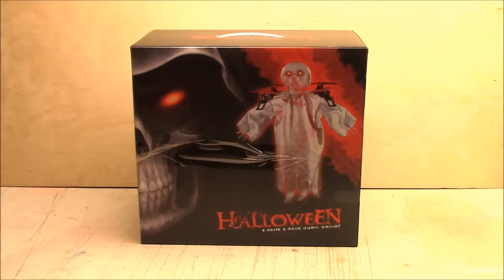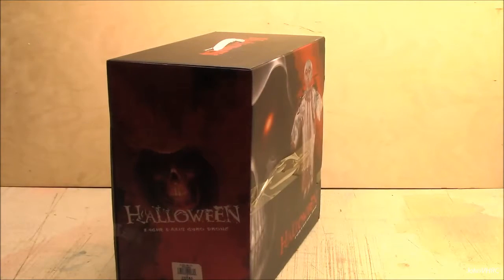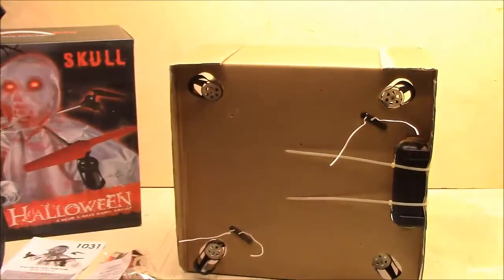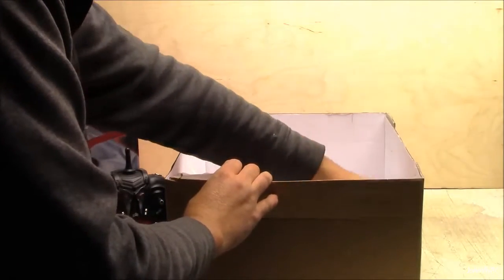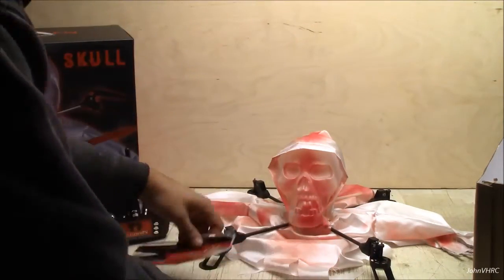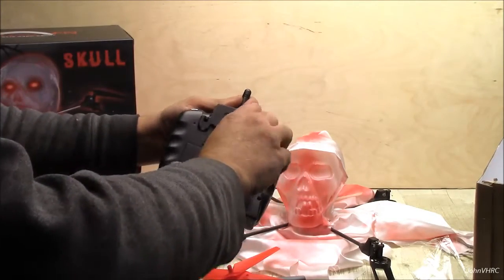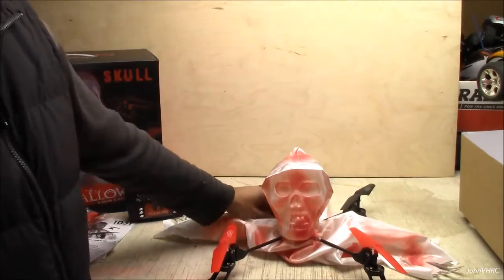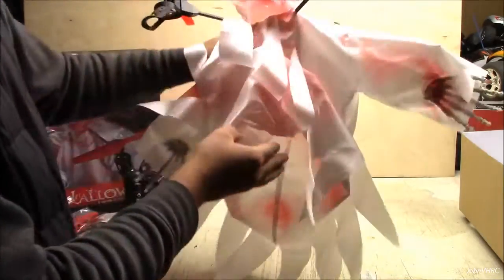1031 Skull Quadcopter Unboxing for Haloween! PT1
This is too cool! Here is the unboxing portion of the review, be sure to check out the flying video next!!

This is a great flying quad, and looks awesome, the prop wind makes the ghost look alive, at night its easy to see as you fly, it flies very well, and is alot of fun!

PRO:
- Lots of power
- Flies great
- A key return works
- Triple rates so you can fly in some wind
- Lights look great when darker out
- Spare props and gears
- USB Charger

CON:
- Odd battery plug

Gearbest Specs
Description:
This skull shape quadcopter can get you prepared for the upcoming Halloween. Its lighting effect in the darkness scares everyone to death. Roll the ghost in mid-air and do this at a different speed, and the petrified person cannot but stumble forward.
Have fun playing tricks on others!

Main Features:
- New High in Playing Tricks
Don't need to rack your brains anymore. The awesome drone does all that you can't do, such as drifting and spinning in the sky, emitting scary lights.
- Artful Speed Adjustment
When your "prey" thinks the ghost is left behind, speed up your copter and compel that person to cry out.
- Headless Mode
You can get the hang of piloting the UAV in different directions easily since you can ignore its front while it goes to wherever you want.
When you think it is time to show mercy to the frightened fellow, recall your drone instantly with this function.
Specifications
General
Type: Quadcopter
Model: 1031
Features: Radio Control
Functions: 360 degrees spin,Forward/backward,Sideward flight,Slow down,Speed up,Turn left/right,Up/down,With light
Built-in Gyro: 6 Axis Gyro
Night Flight: Yes
Kit Types: RTF
Level: Beginner Level
Connectivity
Remote Control: 2.4GHz Wireless Remote Control
Channel: 4-Channels
Mode: Mode 2 (Left Hand Throttle)
Detailed Control Distance: 80~100m
Transmitter Power: 6 x 1.5V AA battery(not included)
Model Power: 1 x Lithium battery(included)
Battery
Battery: 7.4V 850mAh
Flying Time: 6-8mins
Charging Time (h): 150-200mins
Product weight: 0.308 kg
Package weight: 1.358 kg
Product size (L x W x H): 60.00 x 34.00 x 75.00 cm / 23.62 x 13.39 x 29.53 inches
Package size (L x W x H): 40.00 x 22.00 x 37.50 cm / 15.75 x 8.66 x 14.76 inches
Package Contents
Package Contents: 1 x Quadcopter, 1 x Transmitter, 1 x Battery, 4 x Spare Propeller, 1 x Screwdriver, 1 x Chinese-English Manual